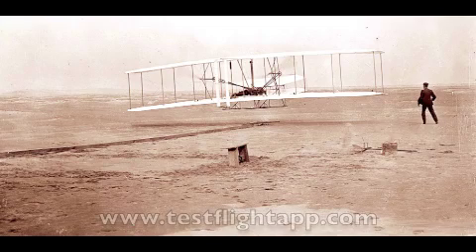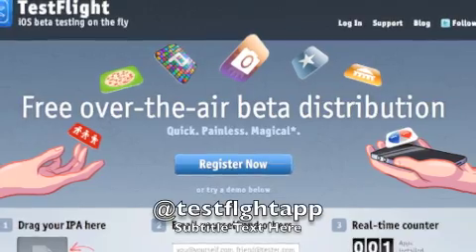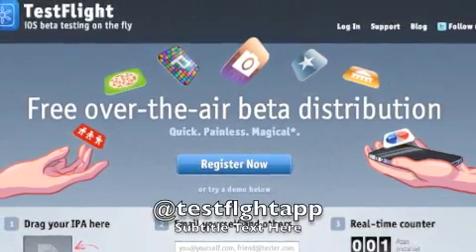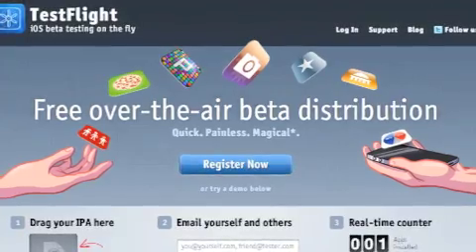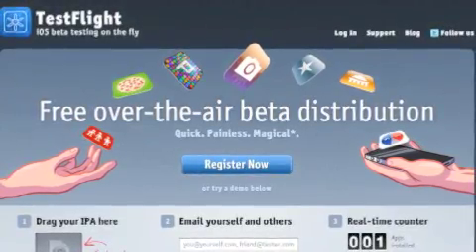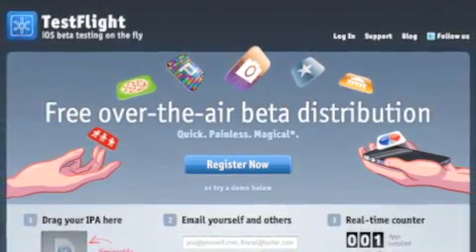An App Story -- Episode 6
In this episode we talk about a great new way to do iPhone app beta testing: testflightapp.com.

Watch the story of two college students trying to build the next smash hit on the app store. They did it before with their first app, Grades which was featured by Apple twice and became the #2 top selling app in the Education category at its peak. Now they want to do it again and take you along for the ride.